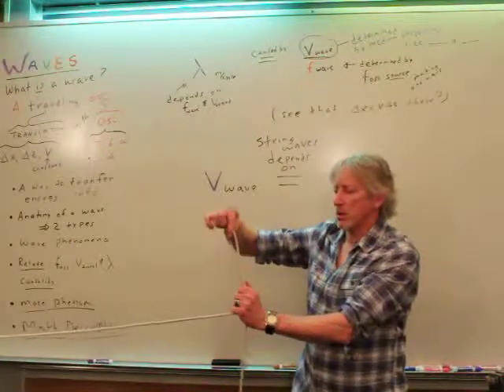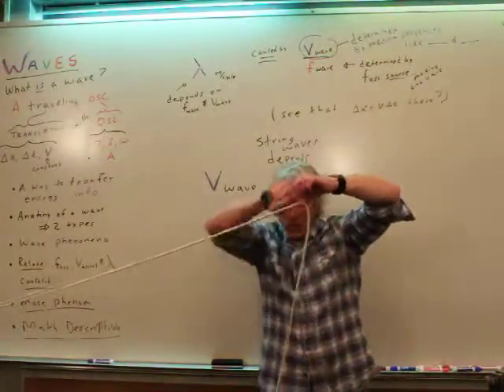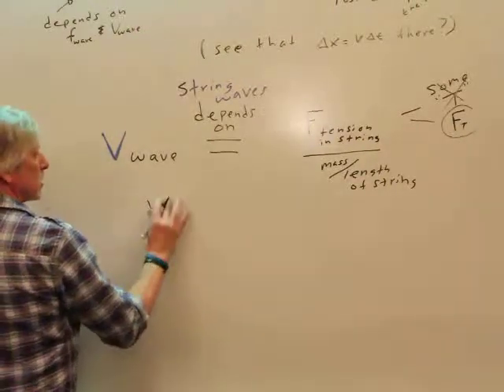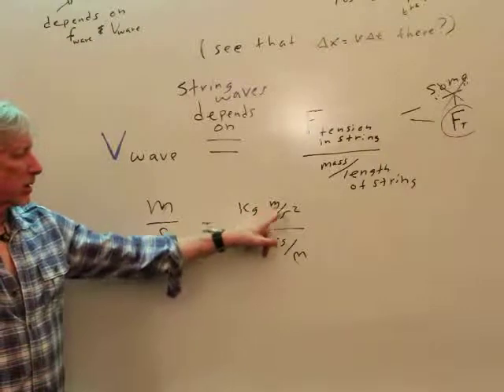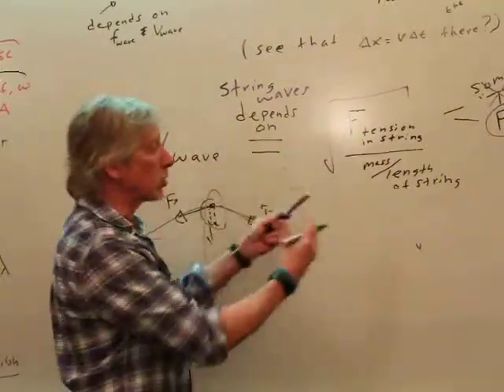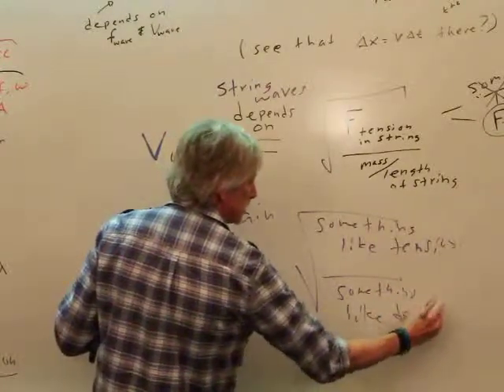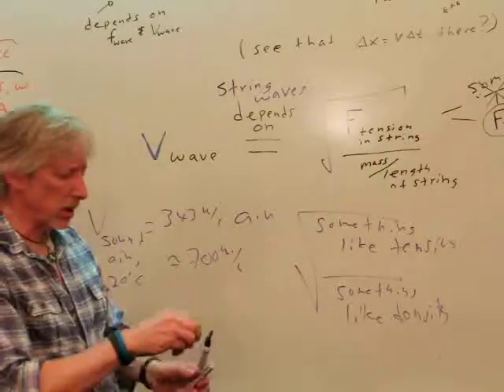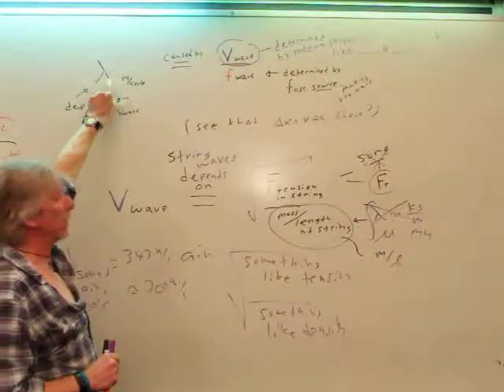10 Waves 3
Wave Speed! What determines wave speed? Singing...what's wavelength got to do with it, got to do with it? What's wavelength but a second hand emergent property determined by wave speed and frequency where wave frequency is set by the frequency of the oscillating source and the speed is set by... Hmm, better work on those lyrics.